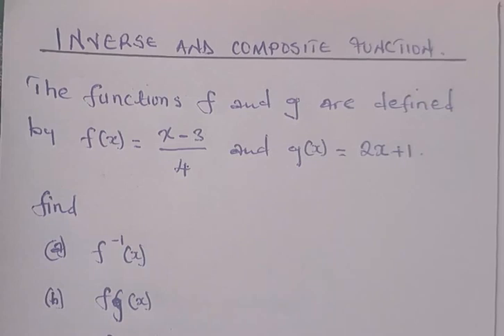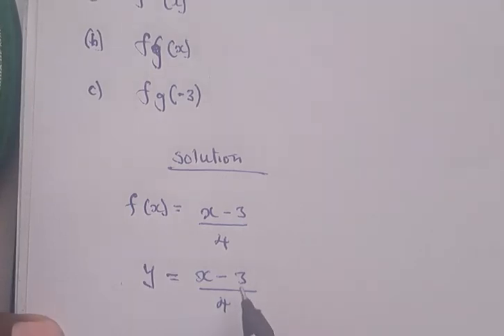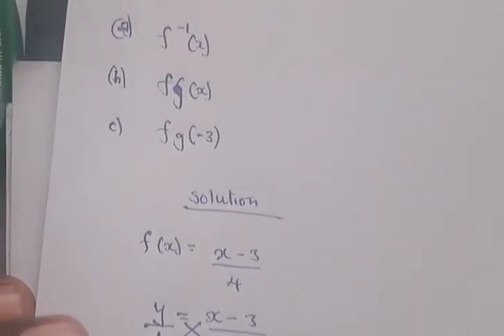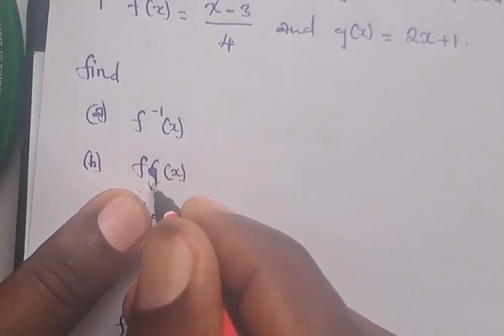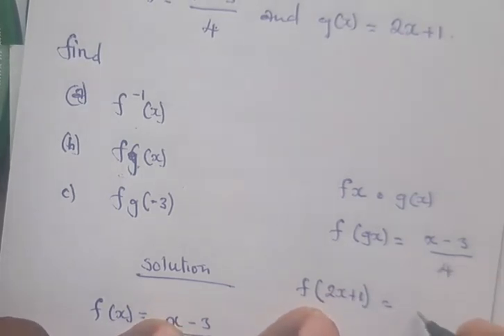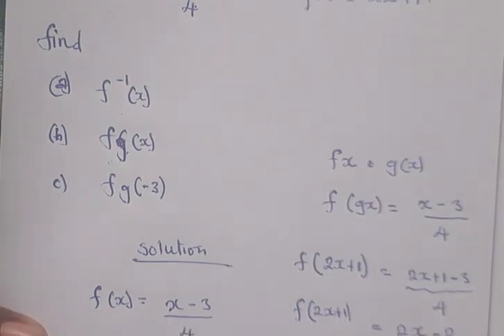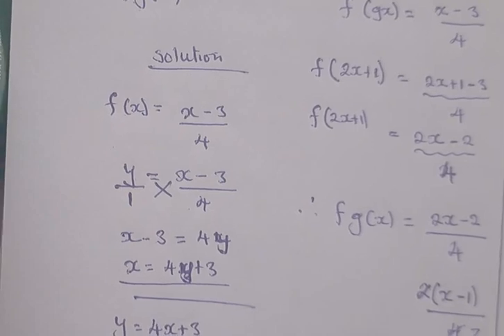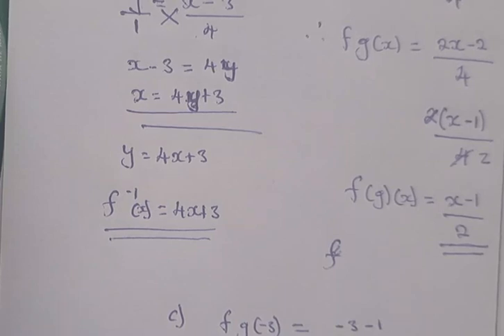inverse and composite function p 2